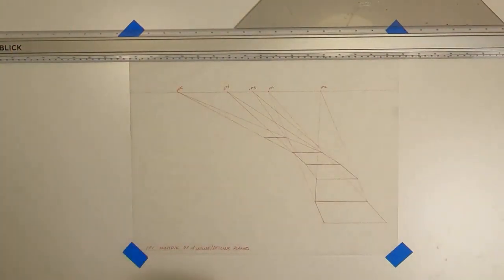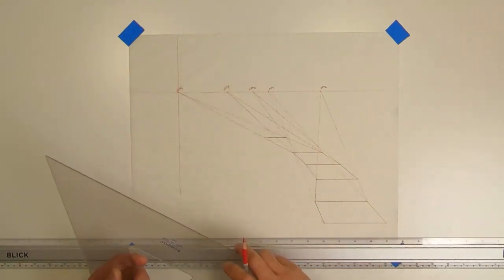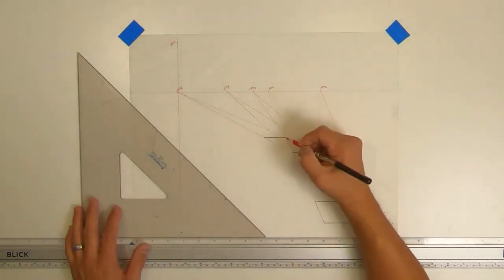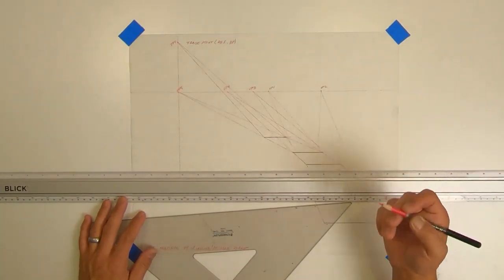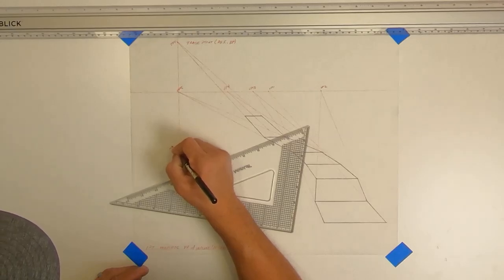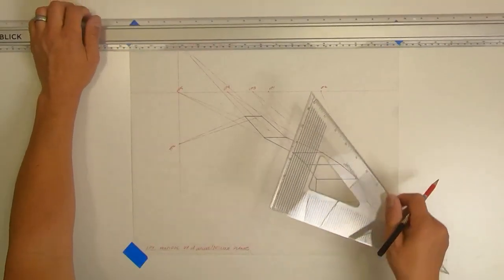1-Point Perspective Multiple Vanishing Points with Incline and Decline Planes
Illustrating the often confused 1-Point perspective using multiple vanishing points with Incline and Decline Planes using Trace Points.